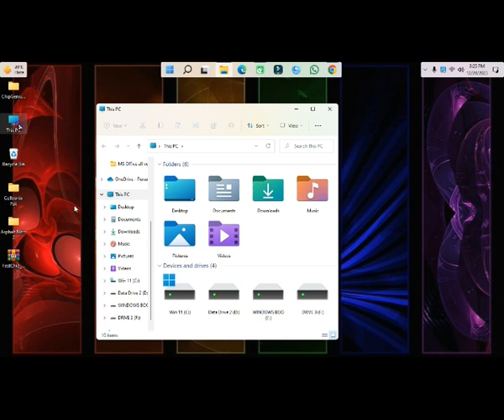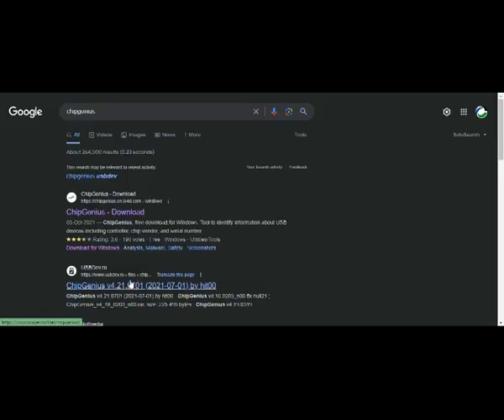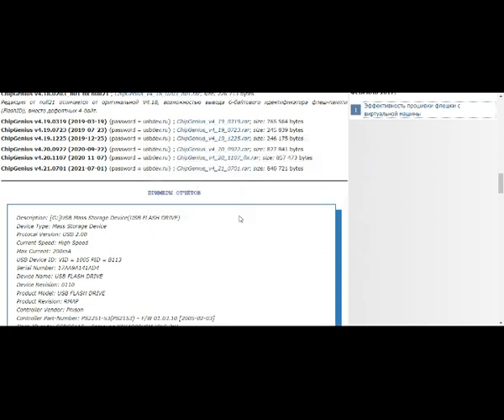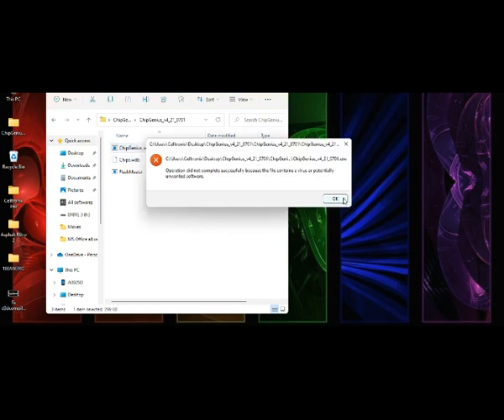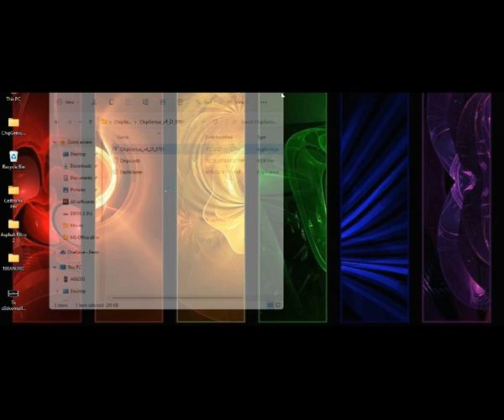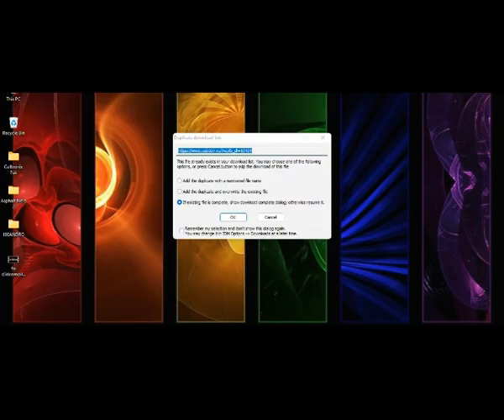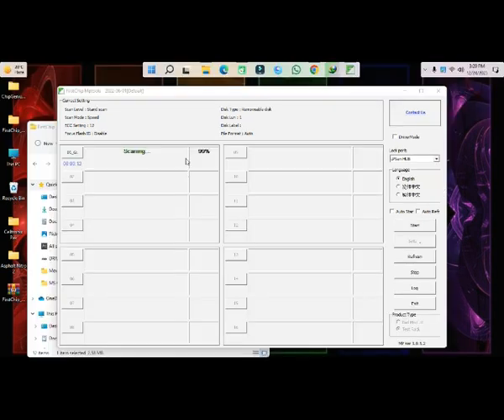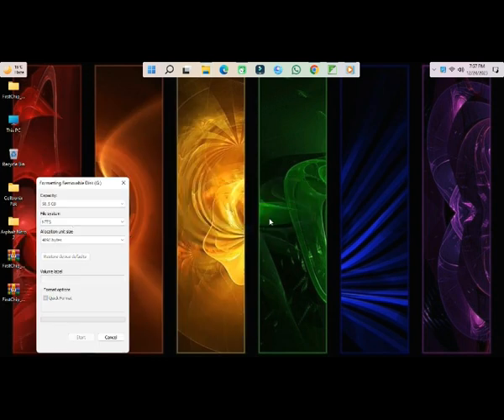How to fix no media usb or hard drive | Usb firmware install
here we ill guide you how can you fix you storage usb mass storage device it it stuck and you cant flash it our use it to copy anything in it.

Download